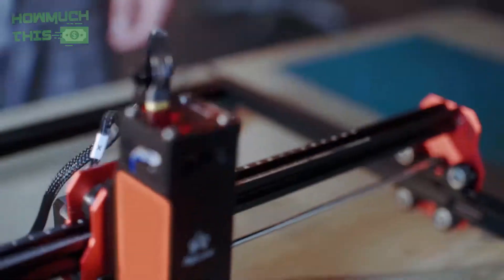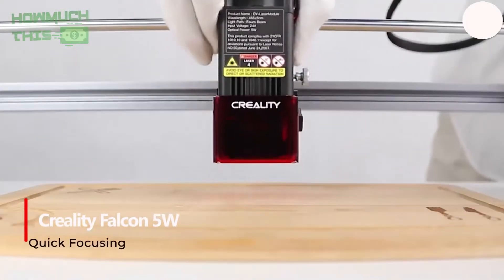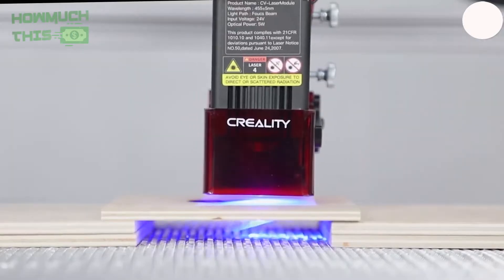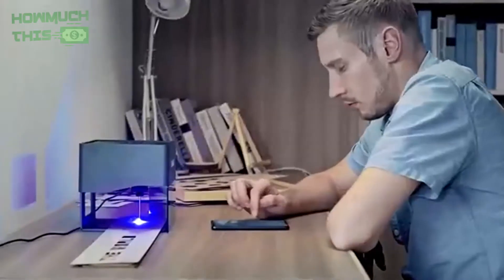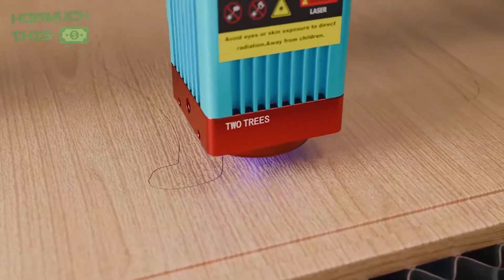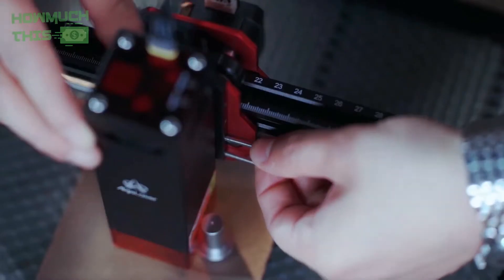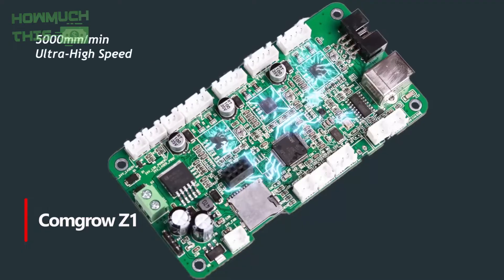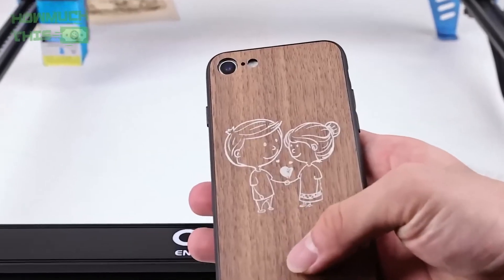Top 5 Laser Cutters & Engravers Under $200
5- Creality Falcon 5W Laser Engraver
● Amazon US
● Amazon UK
● Amazon CA
● Amazon GE

4- DAJA DJ6 Pro Laser Engraver
● Amazon US
● Amazon UK
● Amazon CA
● Amazon GE

3- TTS-55 PRO 5500mW Laser Engraver
● Amazon US
● Amazon CA
● Amazon GE

2- AlgoLaser DIY KIT Mini Laser Engraver
● Amazon US
● Amazon GE

1- Comgrow Z1 laser engraving machine
● Amazon US
● Amazon UK
● Amazon CA
● Amazon GE

Laser Cutters Under $200
Best Laser Engravers 2024
Affordable Laser Cutting Machines
Budget Laser Engravers
Top 5 Laser Cutters
Cheap Laser Engravers
Laser Engraving on a Budget
DIY Laser Cutting Tools
Best Laser Cutters for Beginners
Laser Engraving Projects

Track Name.